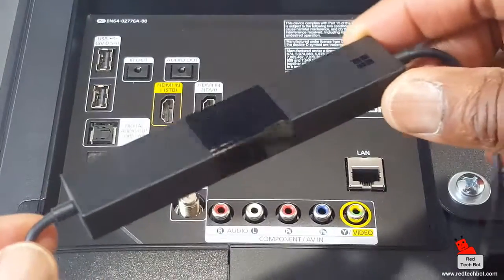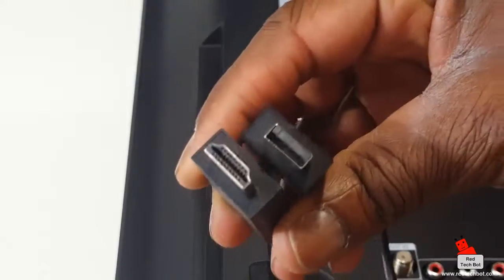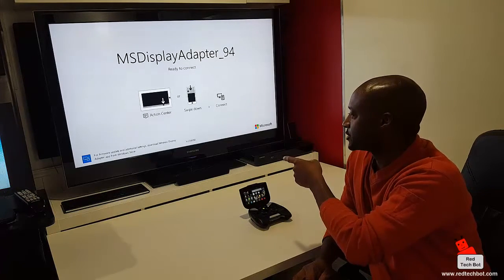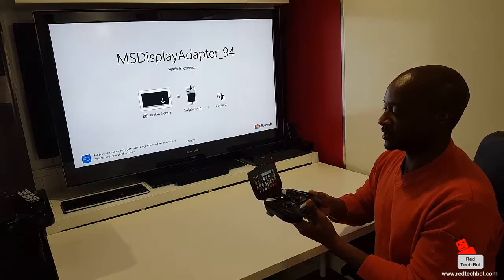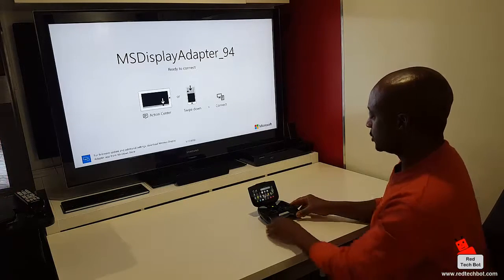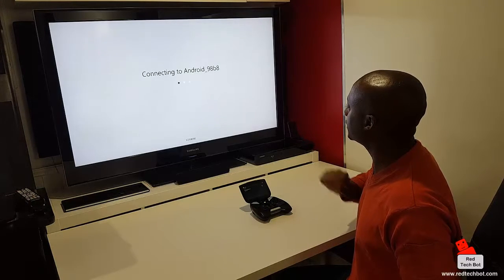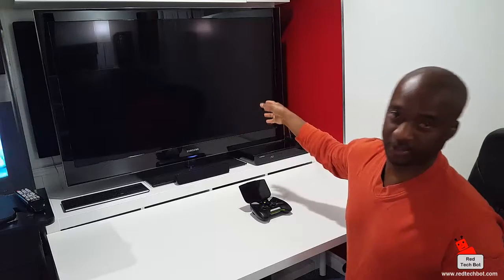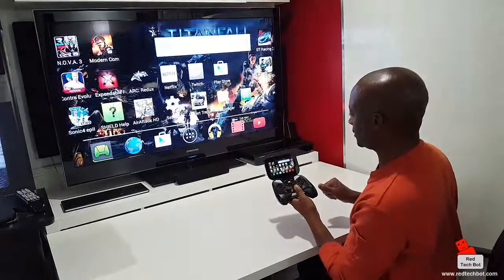Android Gaming on the Big Screen with the Wireless Media Adapter and Nvidia Shield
In this demo we show how you can stream games from the Nvidia Shield onto a big screen TV using the Microsoft Wireless Display Adapter.  The Wireless Display Adapter uses Miracast Technology that enables Windows devices with Windows 8.1 and higher, as well as Miracast enabled devices like the Nvidia Shield to be able to stream multimedia via a wireless connection to TVs and Projectors.  Wi-Fi connectivity is not required.

The Microsoft Wireless Display Adapter (Version 2) has a lower latency and has a smaller form factor when compared to its predecessor.  In this demo, I show some games in action where you can see the improved reduction in latency.